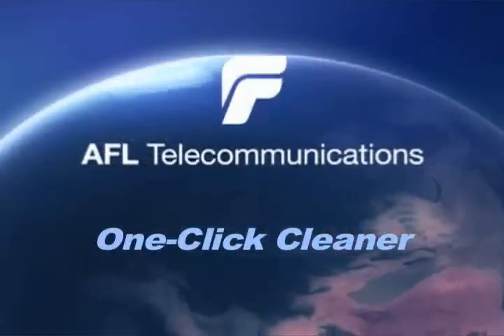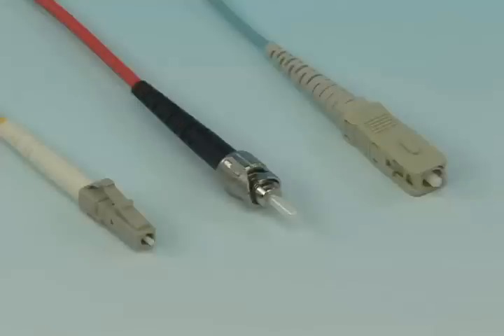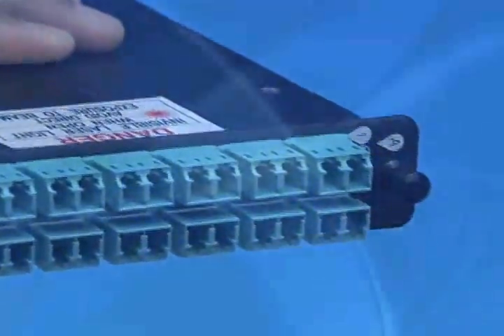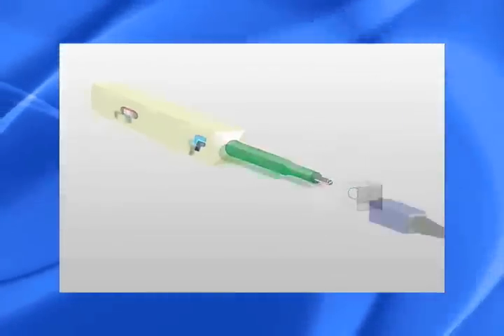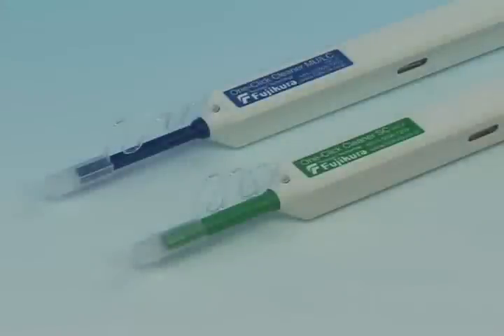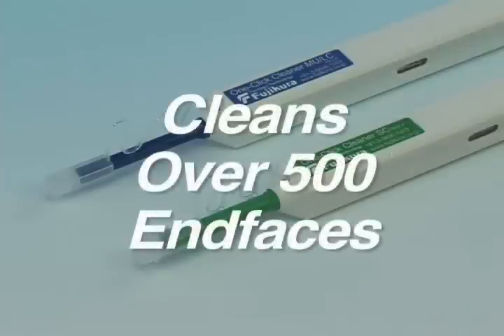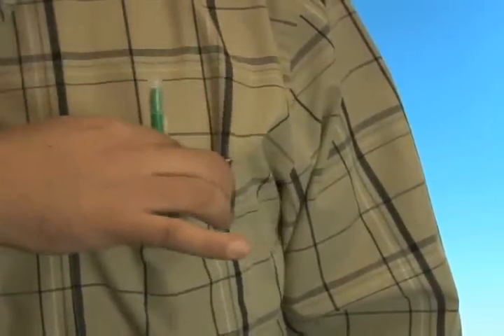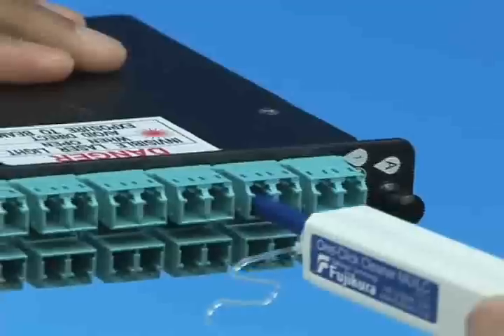AFL One-Click Cleaner (SC LC) - Fiber Optic Connector Cleaners.flv